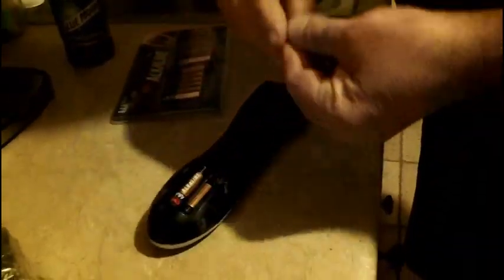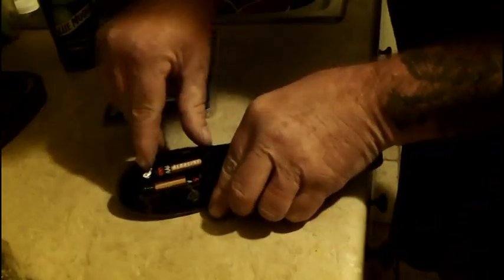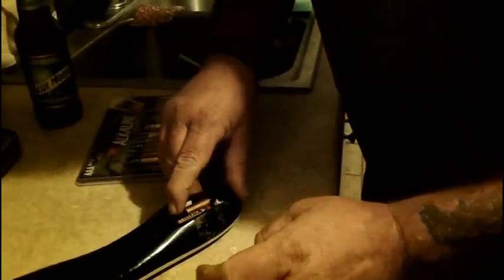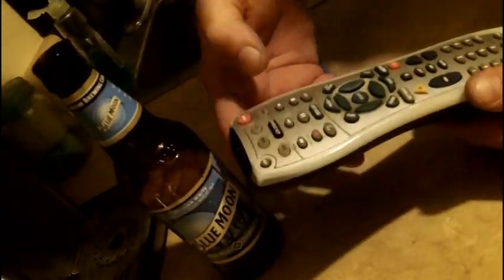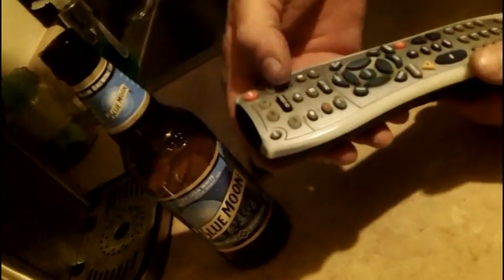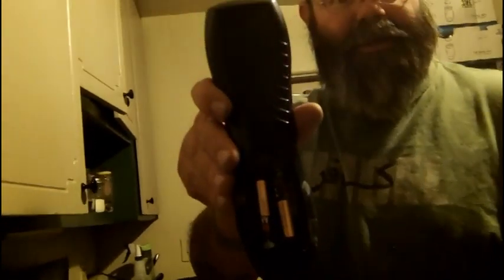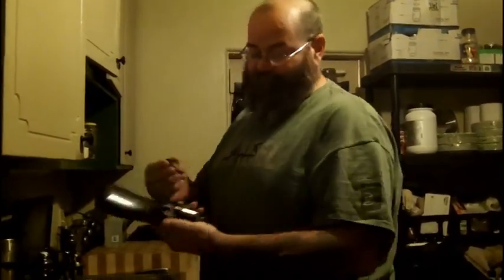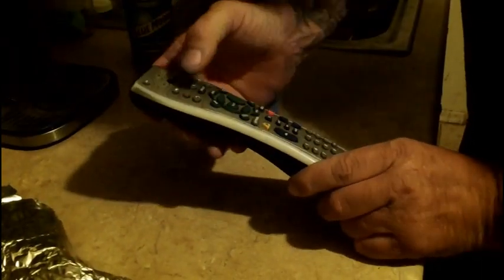Wrong Batteries No Problem